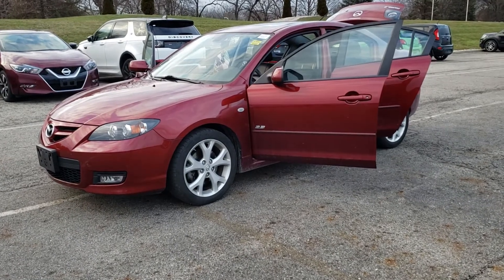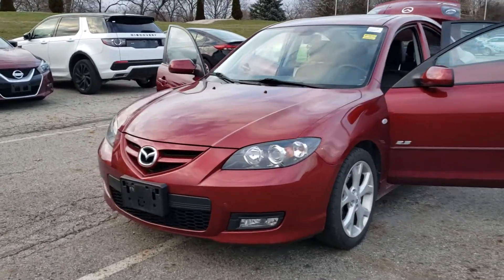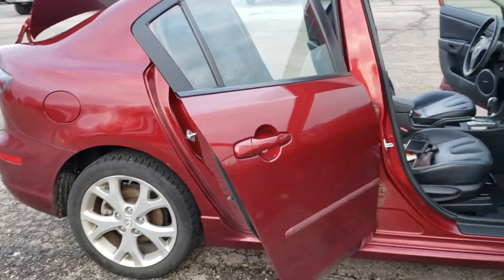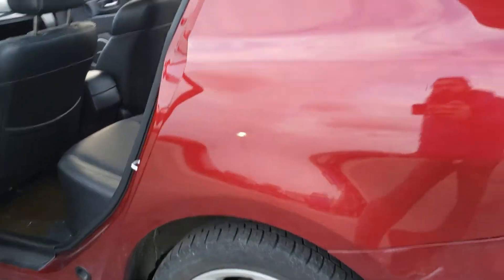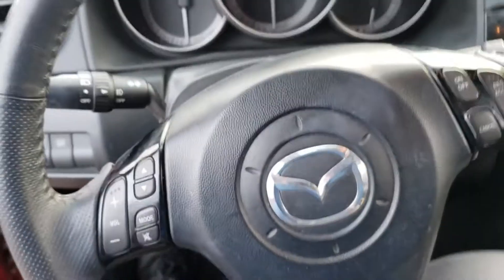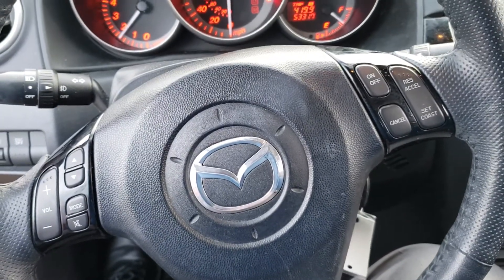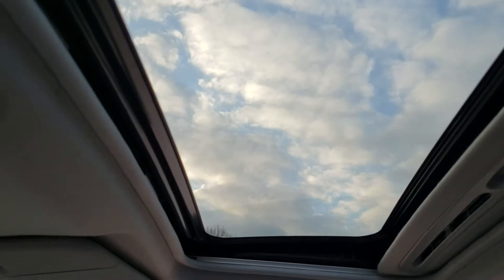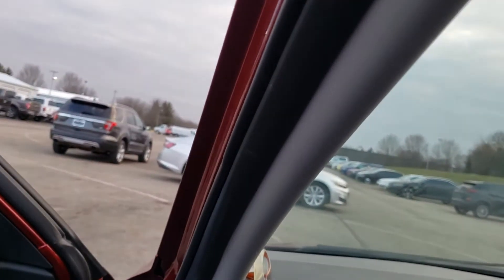2008 Mazda 3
For David Cantu